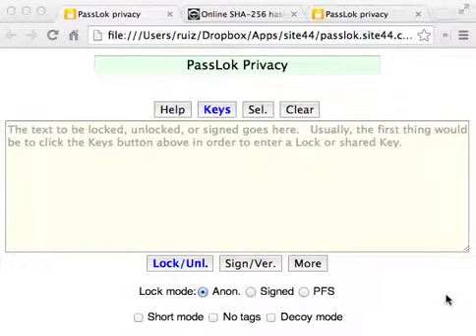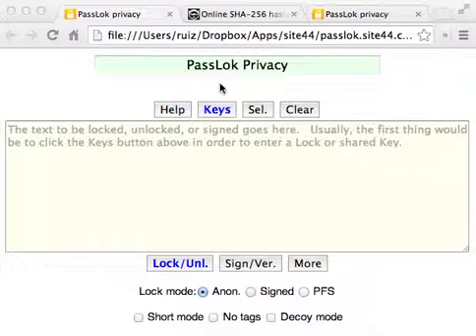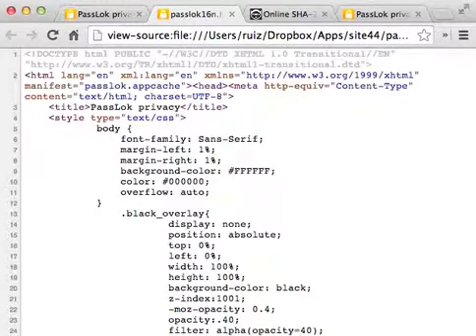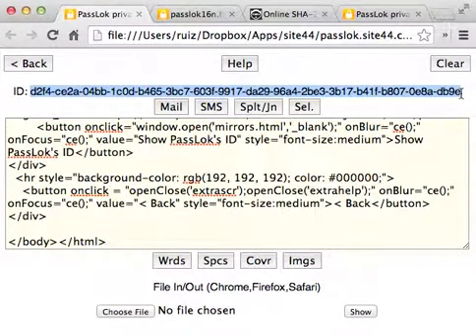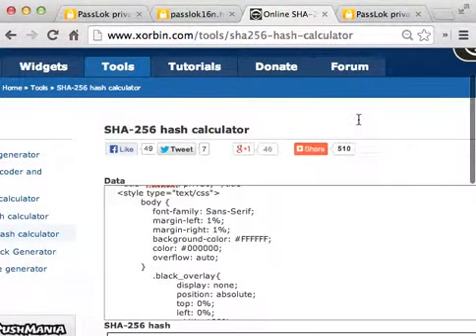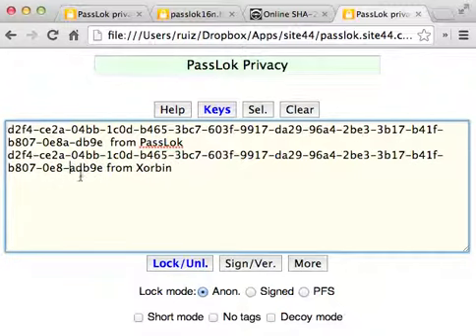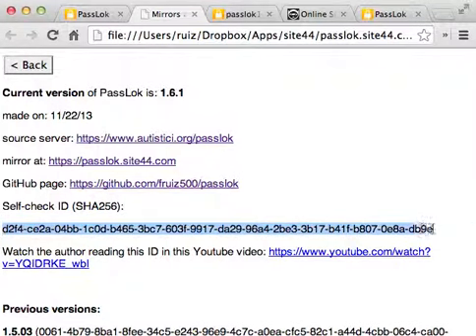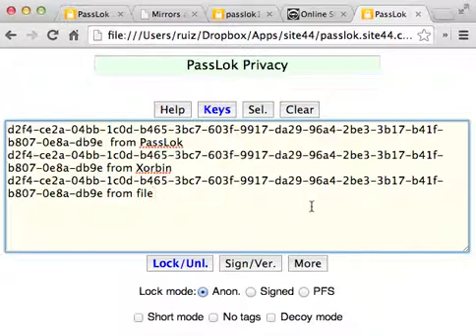PassLok 1.6- verifying PassLok's integrity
If you obtained a native version of PassLok from an app store (Apple, GooglePlay) the following does not apply, but rather you are trusting that the app store has not tampered with the code submitted by the author. If you want to make sure that a native copy of PassLok is tamper-free, you should download the authentic html version as described below, and then test it against the native PassLok by locking messages in one app and unlocking them in the other, both ways. You can also check that the same Key produces the same Lock in both versions, and that signatures made by either one can be verified by the other.

To check the integrity of an html version of PassLok:

1. Load PassLok from one of the authorized sources listed by the button below, or from storage (local or cloud) if previously saved as html as described in step 4.

2. Direct your browser to "view source". Each browser does this differently, but most non-mobile browsers have this capability. Typically, you load the source on a separate tab by typing CTRL-u (Windows) or option-cmd-u (OSX). On the page displaying the source, select all (CTRL-a or cmd-a), then copy to clipboard (CTRL-c or cmd-c). Alternatively, you can get the source from PassLok's GitHub repository

3. Back in the PassLok page, make sure the main box is clear, then paste the clipboard into it (CTRL-v or cmd-v). Click the More button. The self-ID (a 64-character string with dashes every four characters) will be displayed above the box. you can select it and copy it if you want.

4. For better security, you can do a SHA256 of the source code using an external program or online utility. In this case you may need to paste the clipboard into a text or html editor so you can save it as a file (html or txt). DO NOT save the code using the "save" command from the browser menu, since this command modifies the source code before saving it. A copy of PassLok saved this way will still run, but its SHA256 will be different. If your operating system is Windows, do not use the built-in Notepad program, since it cannot save text with the appropriate encoding (UTF-8, no BOM). Be sure there are no extra spaces at top and bottom, since this would affect the result. Then obtain the SHA256 of this file using the external utility.

5. Click the button below and look up the ID for this version of PassLok. If this ID and the one obtained in step 3 or 4 are the same, the program has not been tampered with.